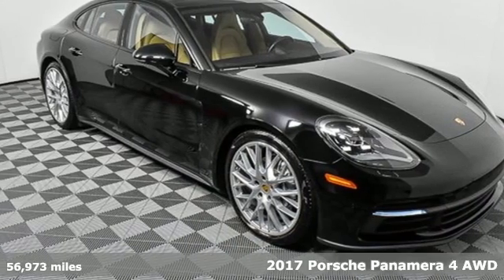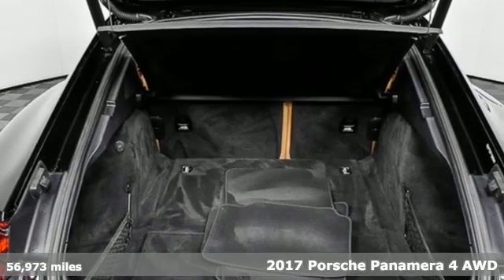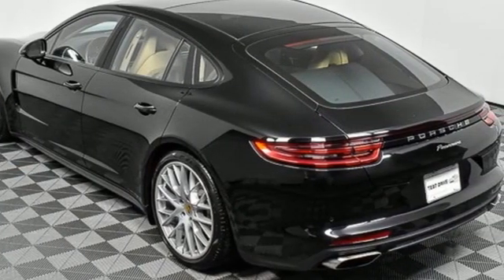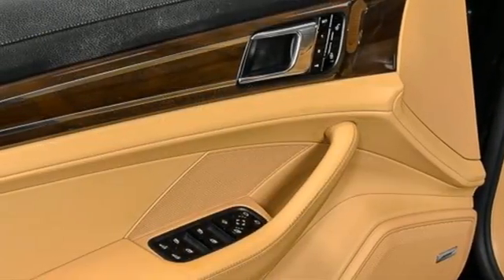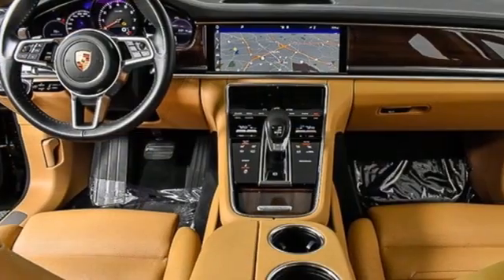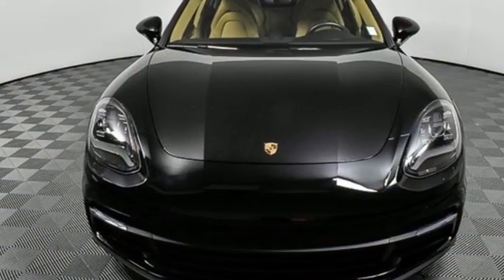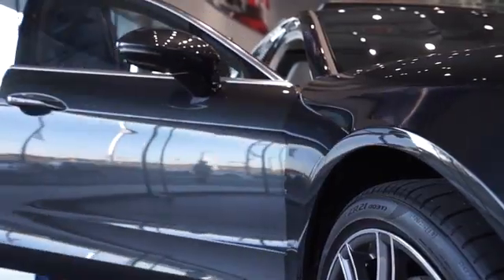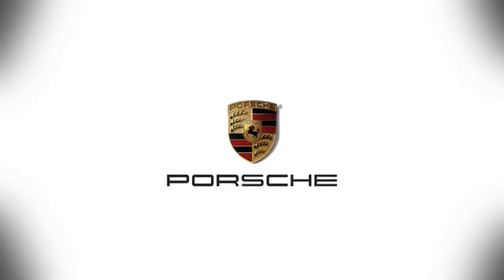Used 2017 Porsche Panamera Atlanta, GA P17845A - SOLD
Year: 2017
Make: Porsche
Model: Panamera
Trim: Base
Engine: 3.0L V6
Transmission: 8-Speed Porsche Doppelkupplung (PDK)
Color: Black
Interior: Black/Luxor Beige
Mileage: 56973
Stock #: P17845A
VIN: WP0AA2A79HL100889
BlackbrStandard Interior in Black/Luxor BeigebrPremium Package PlusbrSeat Heating (Front and Rear)brLane Change Assist (LCA)brLED-Headlights incl. Porsche Dynamic Light System (PDLS)brPower Seats (14-way) with Memory PackagebrPorsche Entry & DrivebrSoft Close DoorsbrSeat Ventilation (Front)brBOSE Surround Sound SystembrAir Suspension with Porsche Active Suspension Management (PASM)brPower Steering Plusbr21 SportDesign WheelsbrWheel Center Caps with Colored Porsche CrestbrStorage PackagebrSweetgum Interior PackagebrbrPorsche Certified. Porsche Certified Warranty good for 2 years from the date of purchase. Enjoy peace of mind and compelling finance offers when purchased with the Porsche Approved Certified Warranty.brbrPorsche Approved Certified Pre-Owned Details:brbr * Transferable Warrantybr * 111 Point Inspectionbr * Includes Trip Interruption reimbursementbr * Roadside Assistancebr * Limited Warranty: 24 Month/Unlimited Mile beginning after new car warranty expires or from certified purchase datebr * Warranty Deductible: $0brbrWe look forward to hearing from you. Advertised price includes $699 Dealer Service Fee.

Address:
4006 Carver Drive